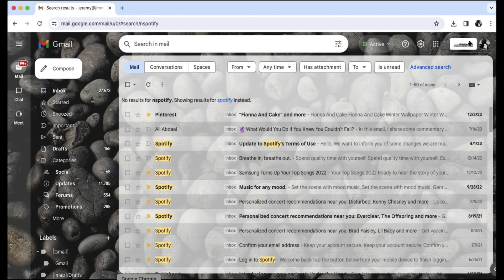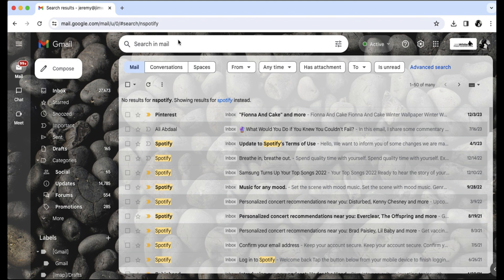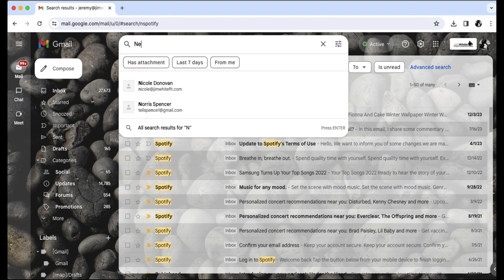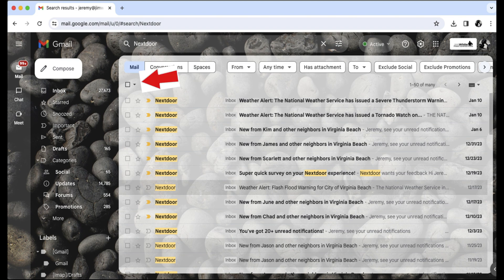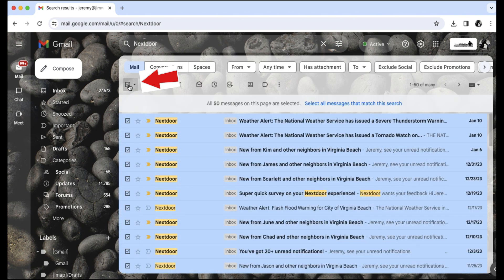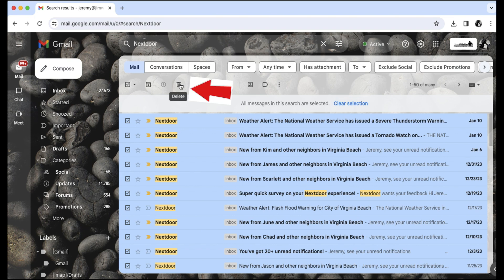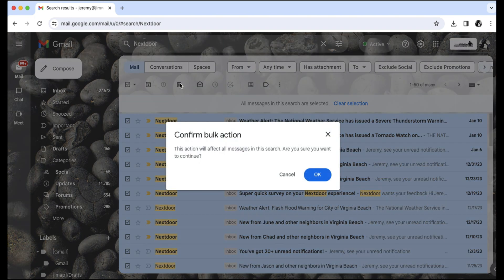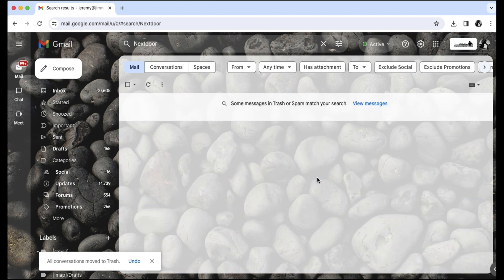Gmail Inbox Out of Control? Delete 10,000+ Emails in Seconds!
Is your Gmail inbox overflowing with thousands of unread or unnecessary emails? 😵‍💫 You’re not alone — but you can take back control today!

In this easy, step-by-step tutorial, we’ll show you how to bulk delete Gmail messages quickly and efficiently. Whether you’re drowning in promotions, social updates, or old conversations, this video will help you clear your inbox in minutes.

💡 What You’ll Learn:

How to select and delete thousands of emails at once

Pro Gmail search tricks to target exactly what you want gone

Tips to prevent future email overload

🚀 By the end of this video, you’ll have a clean, stress-free inbox — and more time to focus on what matters.